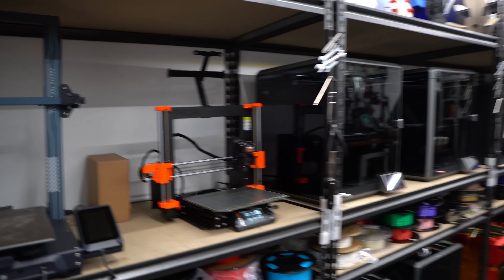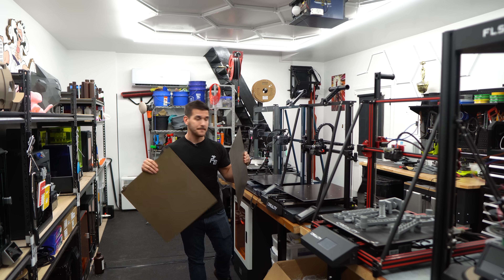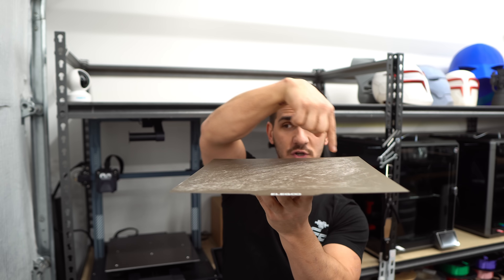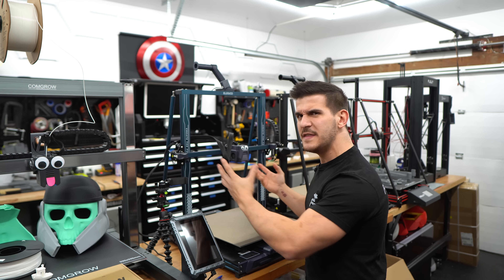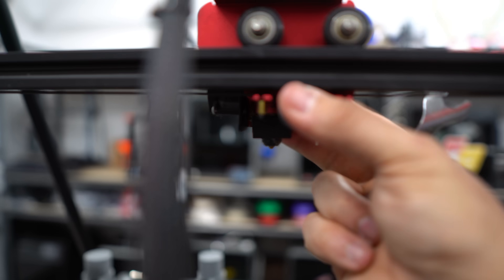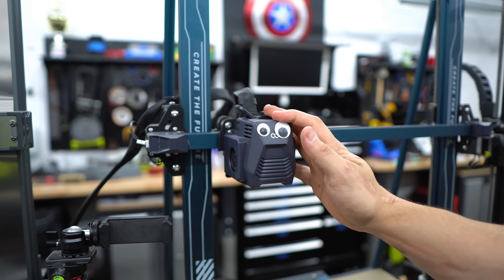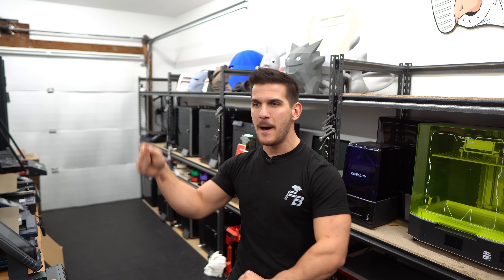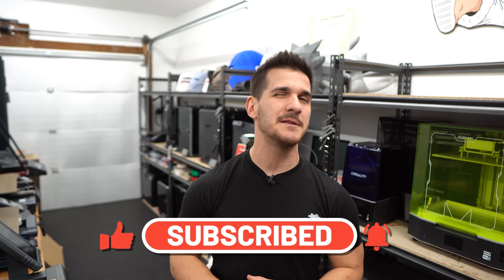TOP 3D Printing Maintenance Tips! | 2024 Edition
Welcome to my latest 3D Printing Maintenance video! I'll be focusing on the simple things I've learned to do with my machines to keep them running as smoothly as possible! Routine checks, leveling, cleaning and more!

         3D models and files!